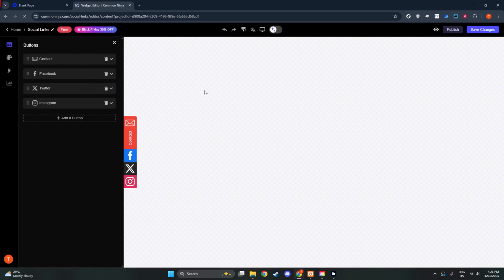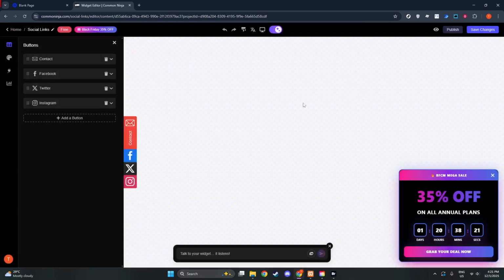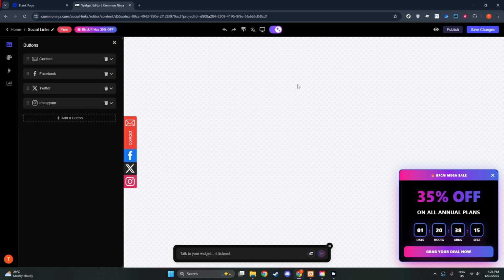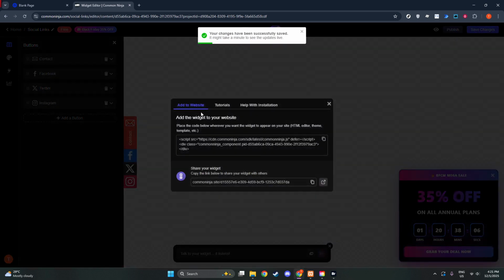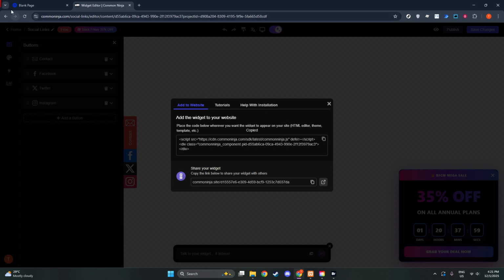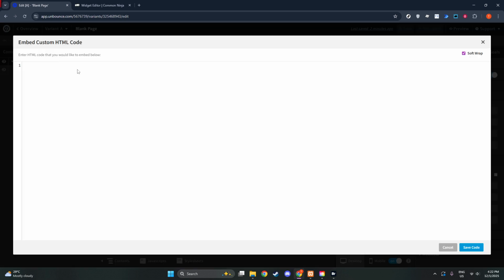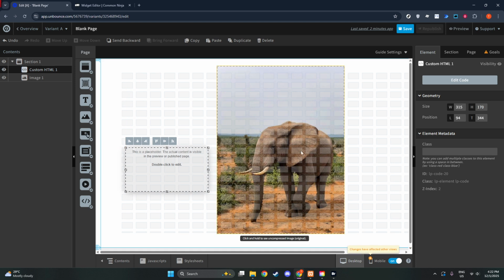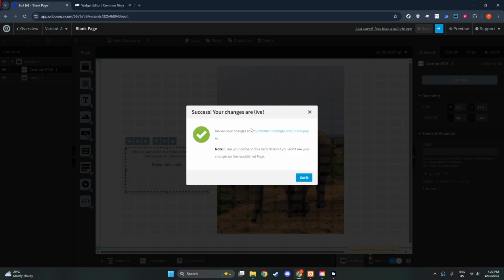How to Add Social Media Links in Unbounce [2026 Full Guide]